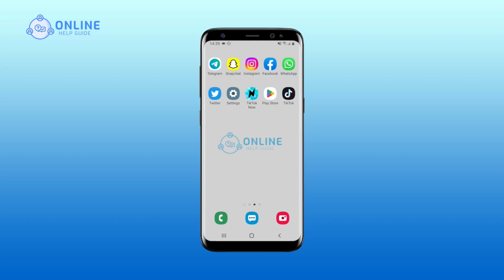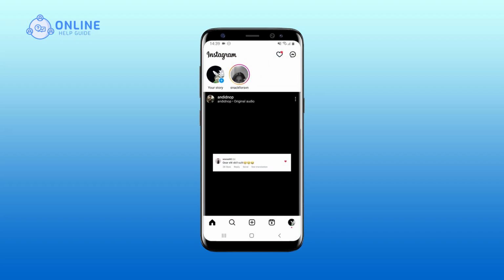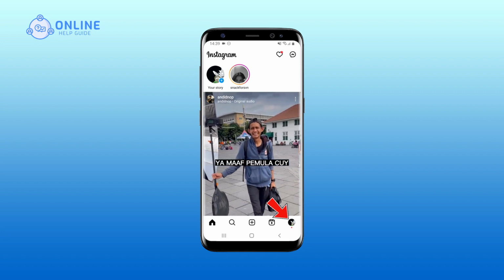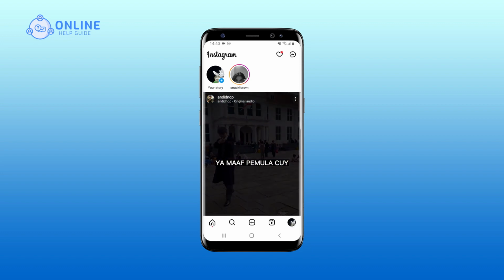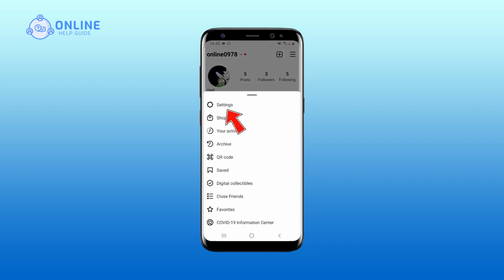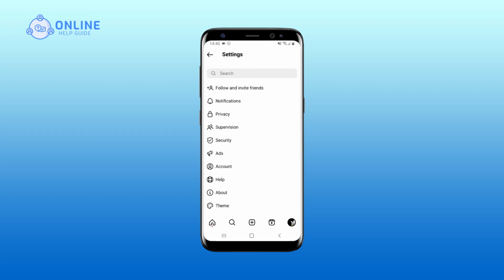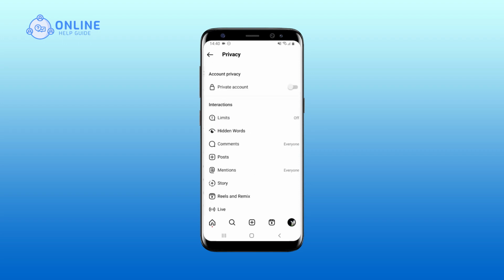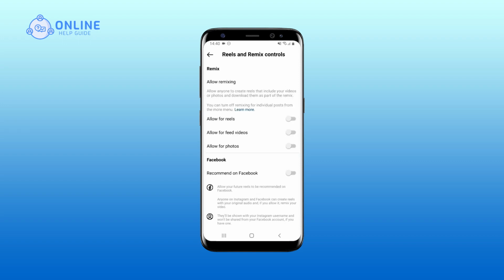How to Enable Reel Remix on Instagram | Instagram Guide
Ready to join the remix trend? This video tutorial will show you how. Learn how to enable reel remix on your Instagram account and collaborate with others. Watch this video and learn how to enable reel remix on Instagram.